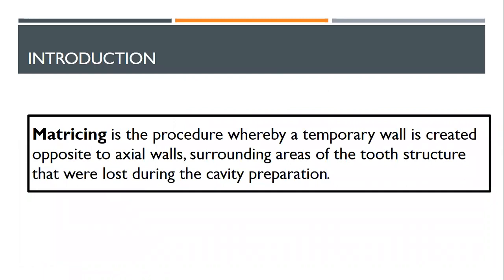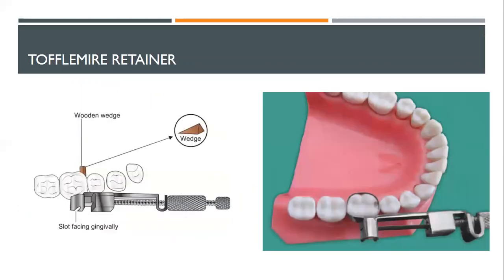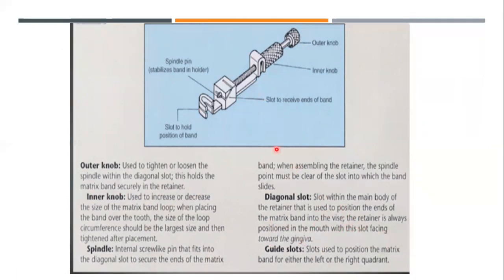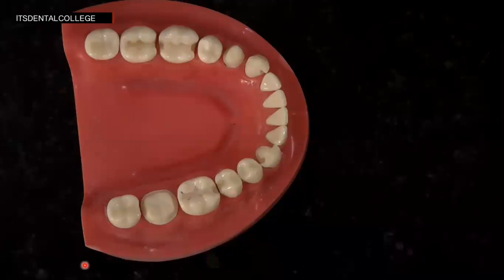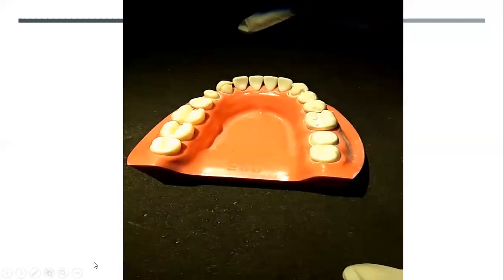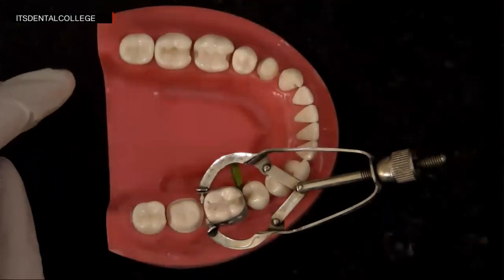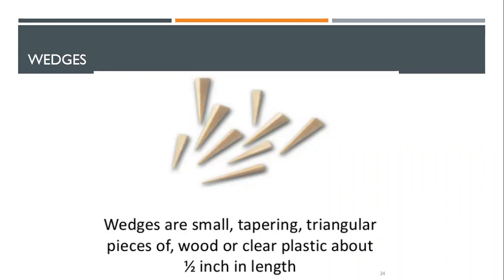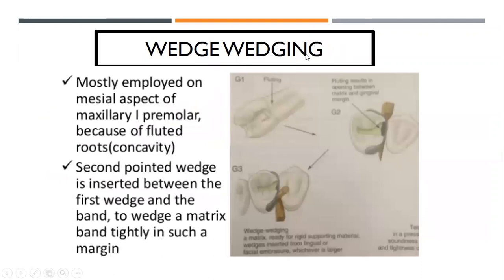Matricing in operative dentistry By Dr. Pragya Kumar